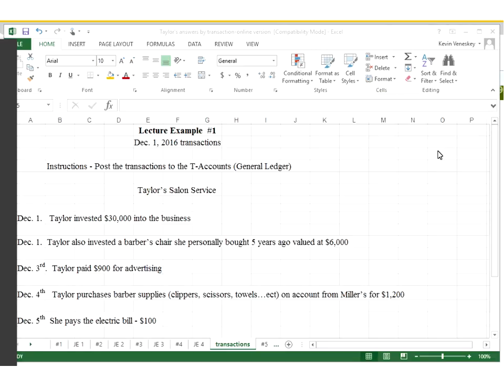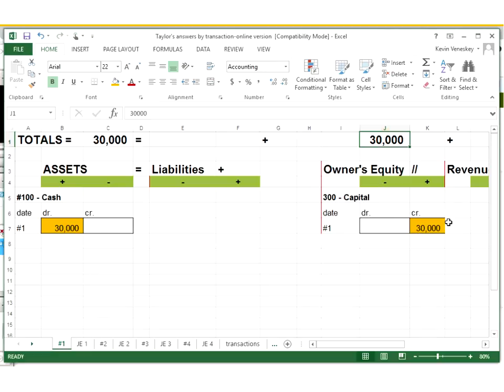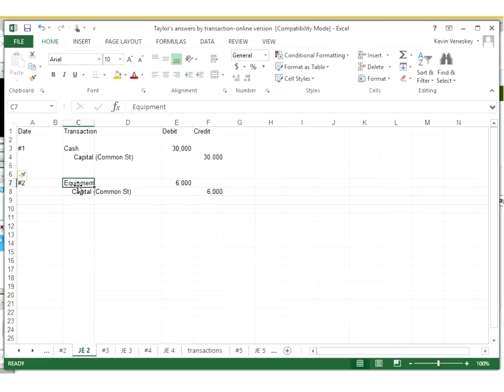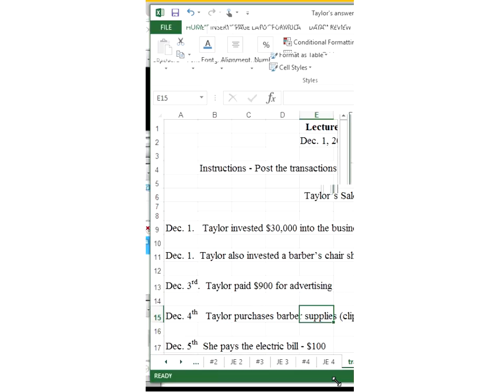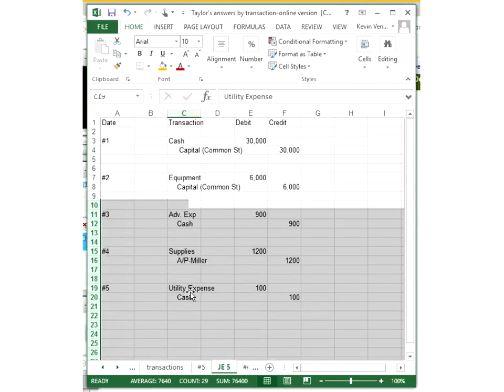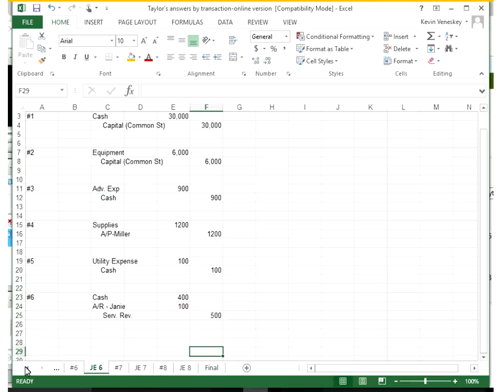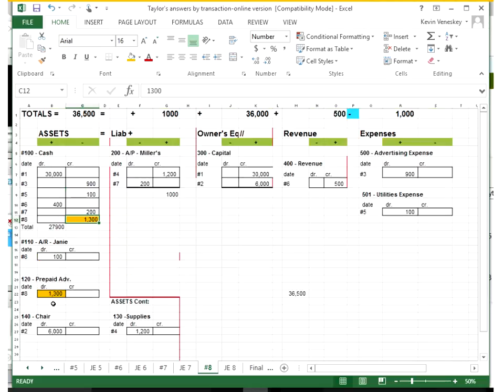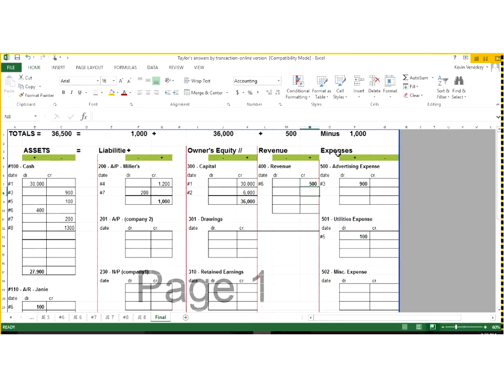Financial Accounting 101 Journal entry practice - Taylor's Ex #1